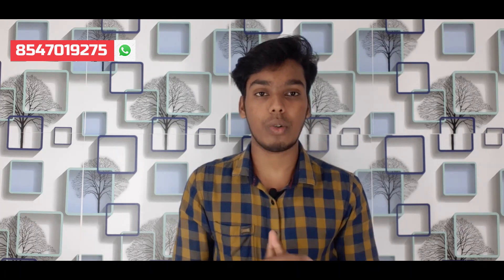BSC Cardiac Technology Course in malayalam | Job Salary | എങ്ങനെ പഠിക്കണം? എവിടെ പഠിക്കണം? Details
B.Sc. in Cardiac Technology is a 3-year full-time undergraduate course divided into 6 semesters. Cardiac Technology is an allied course in medicine.

Cardiac Technologists assist physicians during invasive cardiovascular testing; a tube is inserted into one of the blood vessels that carry blood into the heart.
The job of a technician is to perform tasks that require less medical training before and during the procedure so doctors can focus on the results of the test.
B.Sc. in Cardiac Technology: Course Highlights
Shown below are some of the major highlights of the course.

Course Level Under Graduate
Duration 3 years
Examination Type Semester System
Eligibility 10+2 from a recognized educational Board
Admission Process Counselling after qualification of entrance examination
Top recruiting areas Private clinics, Hospital administration, Research and Medical colleges, and such.
Top job profiles Cardiovascular Technologist, Cardiologist, Medical Sonographer, among others.
Course Fee INR 1,000 to 4 lakhs

Allied Health is a term used to describe the broad range of health professionals who are not doctors, dentists or nurses. Allied healthprofessionals aim to prevent, diagnose and treat a range of conditions and illnesses and often work within a multidisciplinary healthteam to provide the best patient outcomes.

The following undergraduate and postgraduate courses are offered keeping the above needs of the medical profession:

Department of Allied Health Sciences:

Postgraduate courses (under CBCS) :

M.Sc. NeuroscienceM.Sc. Medical Laboratory TechnologyM.Sc. Medical Imaging Technology M.Sc. Renal Sciences & Dialysis TechnologyM.Sc. Medical Radiology and Imaging Technology (5-year Integrated)(under CBCS)

B.Sc. (Hons)  Allied Health Sciences (under CBCS) :
Anaesthesia Technology   Neuroscience TechnologyPerfusion TechnologyCardiac Technology  Respiratory Care TechnologyUrology TechnologyMedical  Laboratory Technology  Radiology & Imaging Science TechnologyRenal Dialysis TechnologyNuclear Medicine Technology

Department of Optometry:

B.Optom (under CBCS)
Department of Speech, Language & Hearing Sciences

MASLP Master of Audiology & Speech-Language PathologyBASLP  Bachelor of Audiology & Speech-Language Pathology

Department of Clinical Psychology :

M.Phil Clinical Psychology

Department of Clinical Nutrition :

B.Sc.  Clinical Nutrition  (under CBCS)M.Sc. Clinical Nutrition (under CBCS)

Department of Emergency and Trauma Care Technology :
M.Sc. Trauma Care Management (under CBCS)B.Sc.  Trauma Care Management (under CBCS)

Department of Sports Sciences :

B.Sc. (Hons)   Sports & Exercise Sciences  (under CBCS)

BSc. Nursing
Accident and Emergency Care Technology
Anesthesia Technology
Critical Care Technology
Cardiac Technology
Cardio vascular technology
Physician Assistance
Medical Record Science
Neuroscience
Perfusion Technology
Respiratory Care Technology
Urology Technology
Medical  Laboratory Technology
Radiology & Imaging Technology
Radiotherapy
Renal Dialysis Technology
Nuclear Medicine Technology